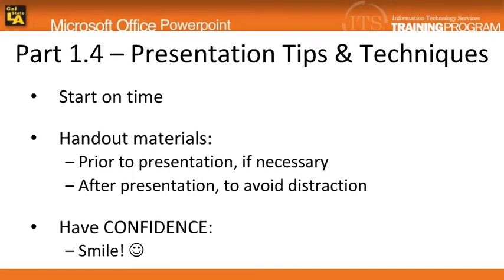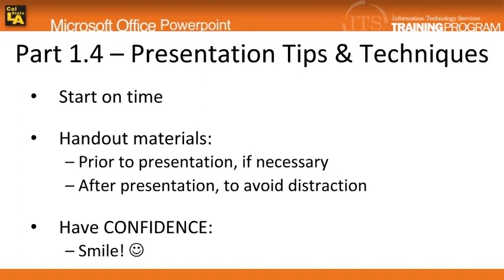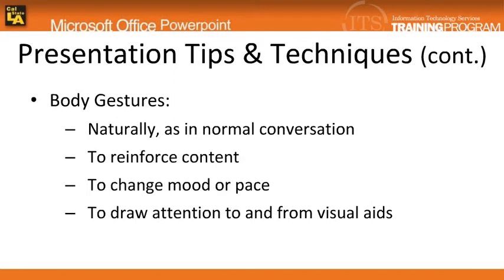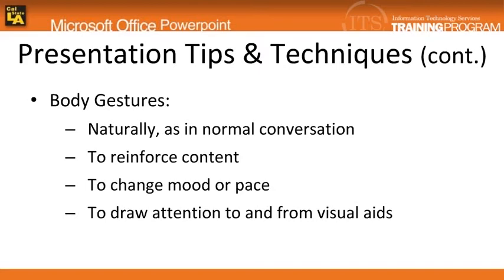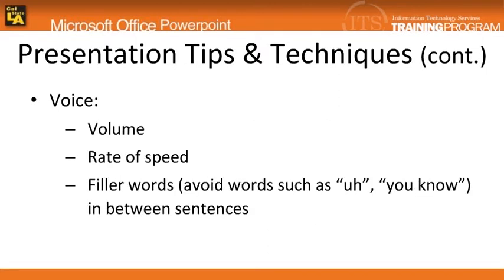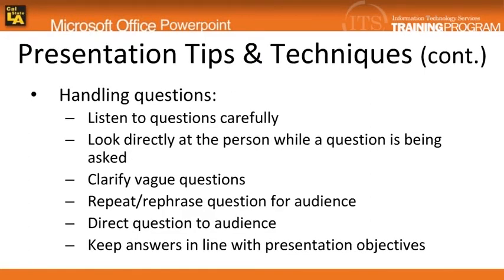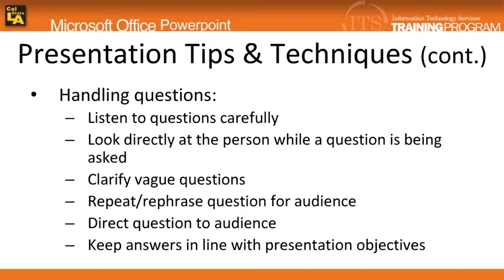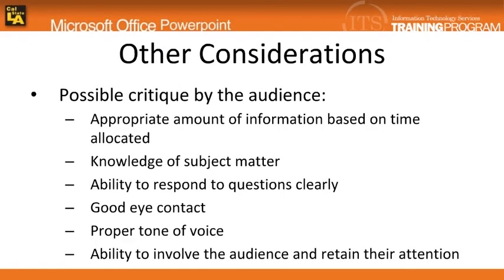1.4 PowerPoint 2007: Presentation Tips & Techniques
This PowerPoint how to video explains the elements of a good presentation. It will cover the importance of style, eye contact, gestures, and voice projection.